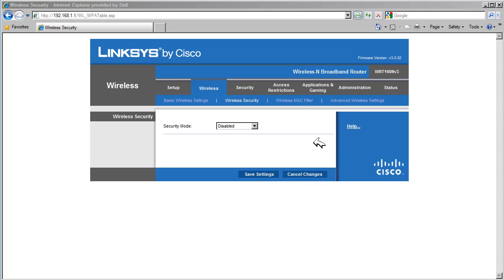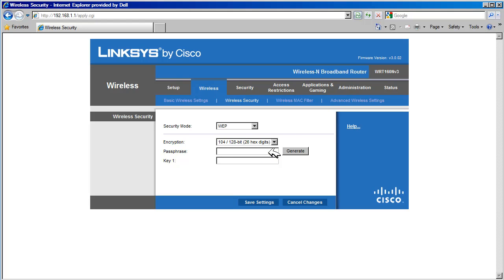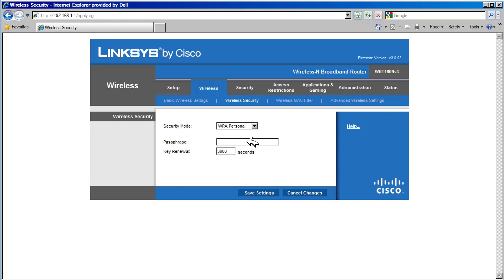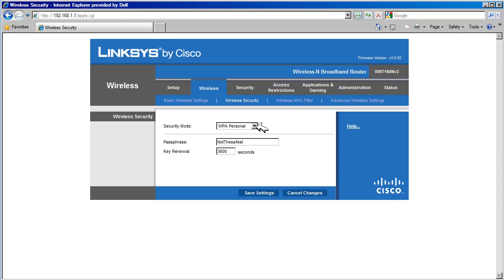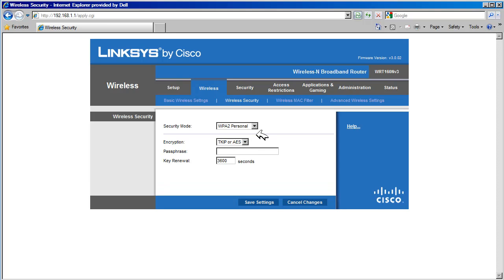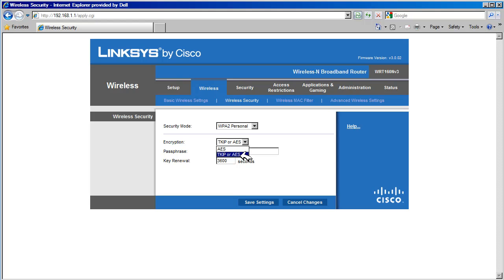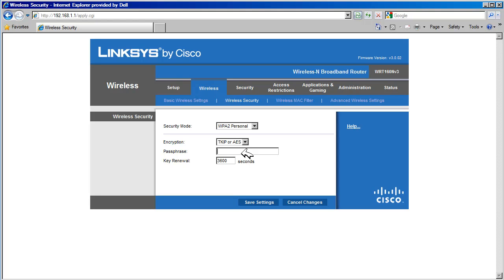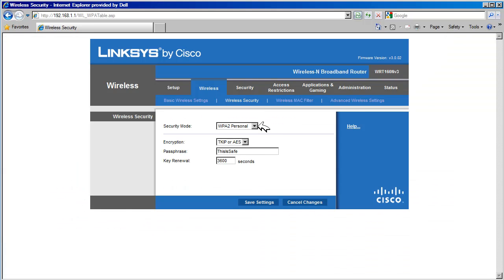Linksys WRT160N Wireless Security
WRT160N Wireless Security